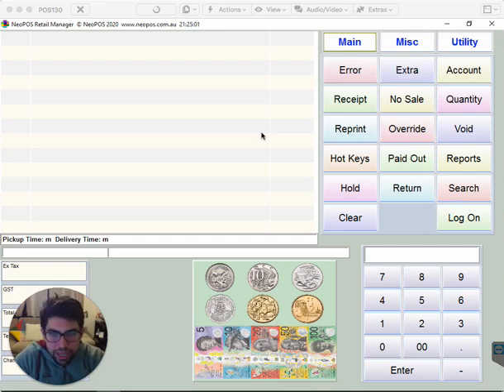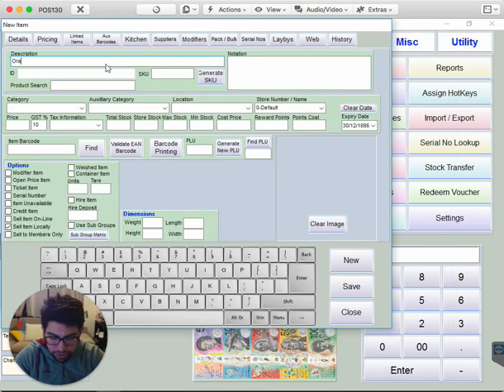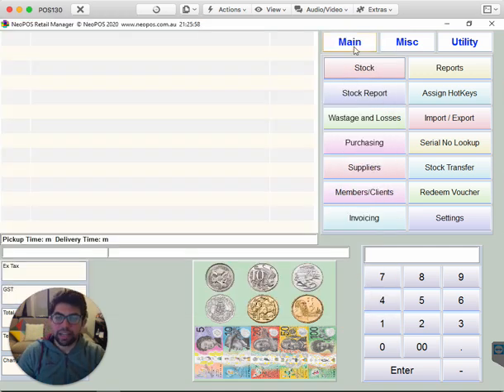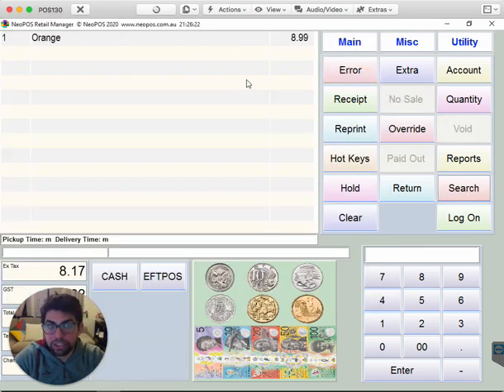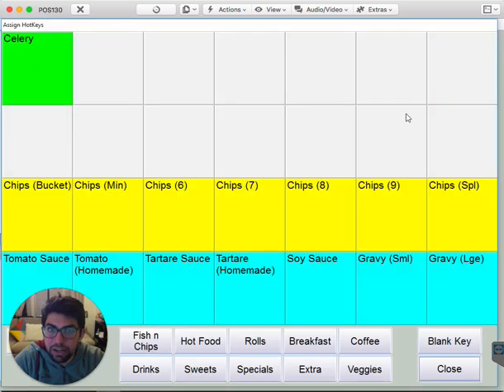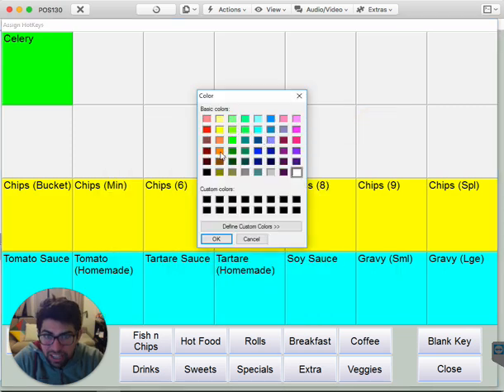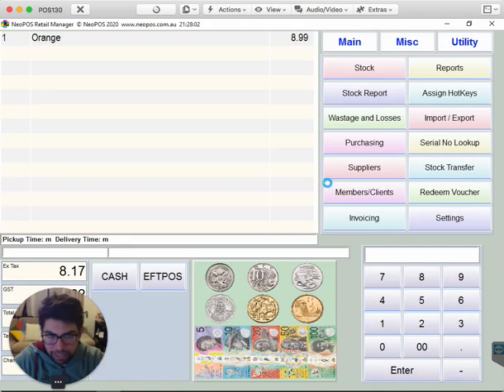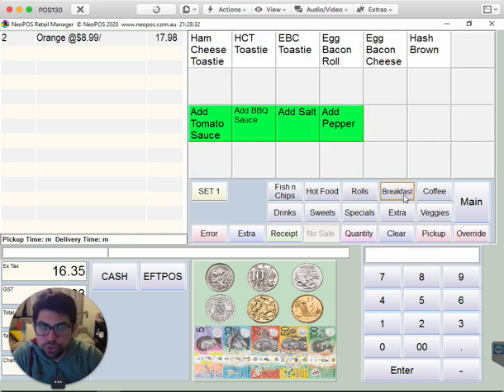NeoPOS Instructional Training Video: 7 of 24 - Adding Products Without Barcodes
NeoPOS Help - Adding Products Without Barcodes
Couresy of K-POS Melboure